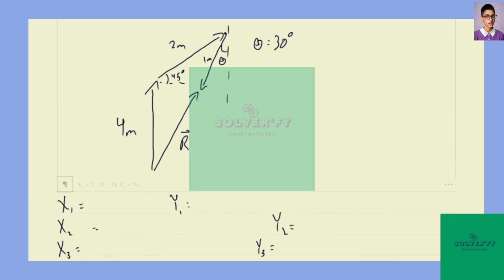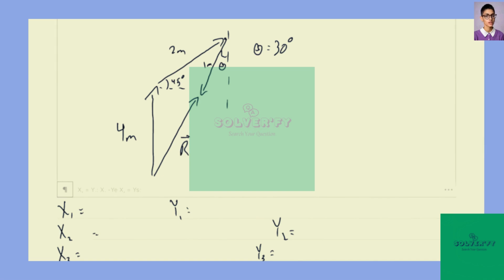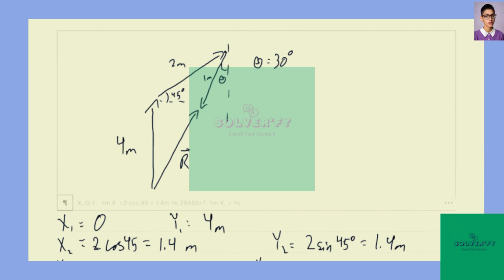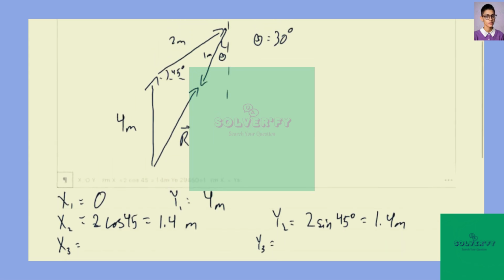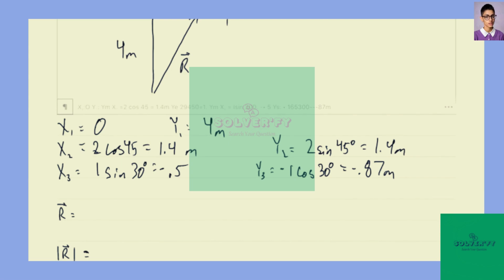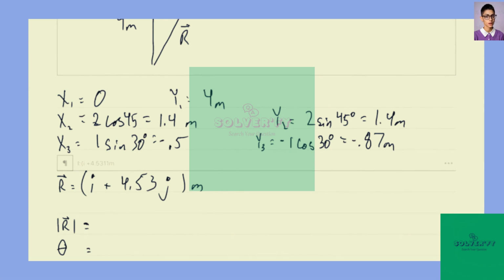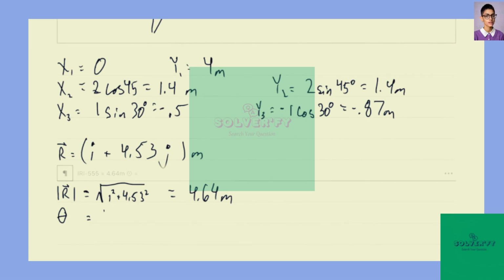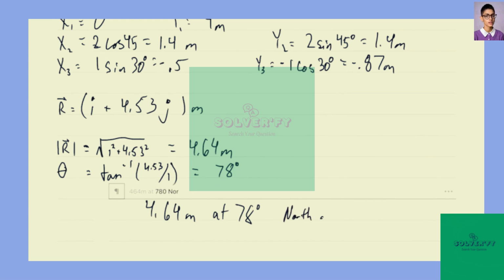A novice golfer on the green takes three strokes to sink the ball. The successive displacements of t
A novice golfer on the green takes three strokes to sink the ball. The successive displacements of the ball are 4.00 m to the north, 2.00 m northeast, and 1.00 m at 30.0° west of south (Fig. P 3.27). Starting at the same initial point, an expert golfer could make the hole in what single displacement?